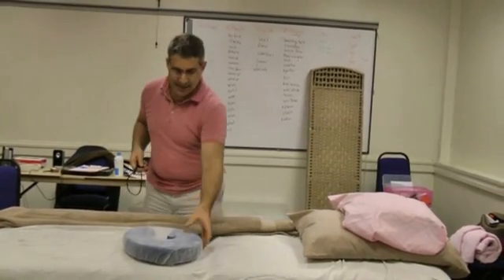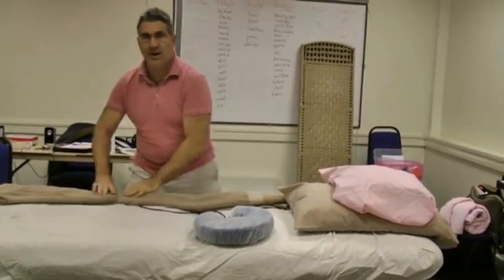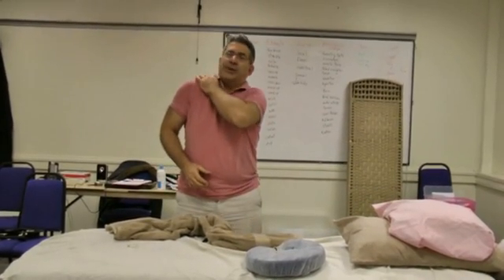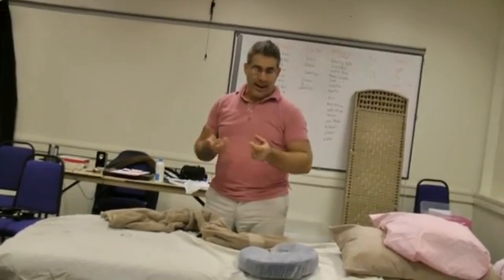Advance Massage: Positional release. Theory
Bodyology Massage School

The Virtual Campus is a free learning and networking website about massage.
Join our network, create your profile, meet like-minded people and engage in a group or a free course. Bodyology students benefit from extra Elearning recourses.

Massage Courses http: //bodyologymassagecourses.co.uk/courses.html

Our location: http: //bodyologymassagecourses.co.uk/contact-us.html